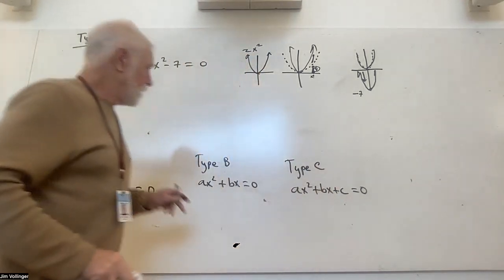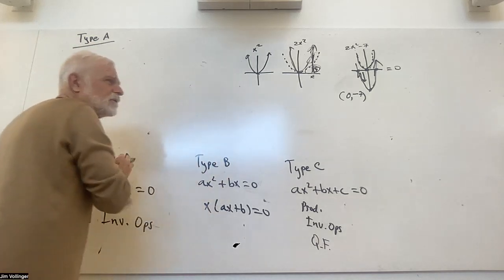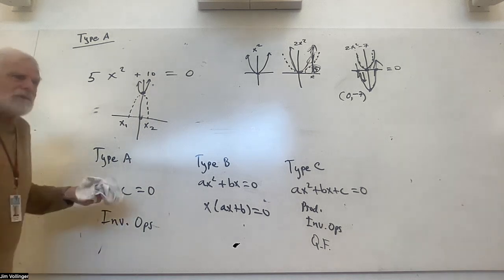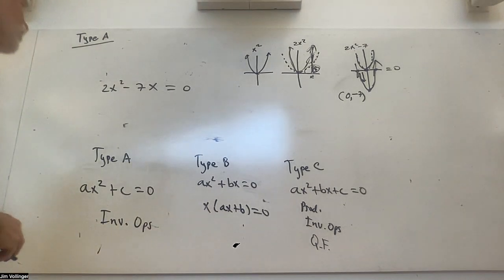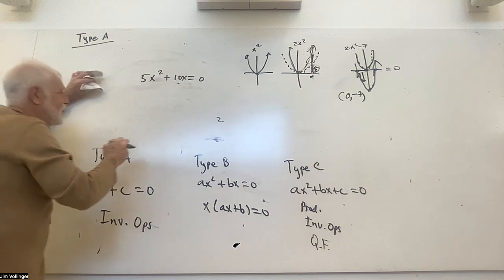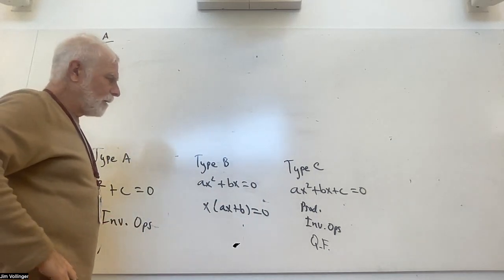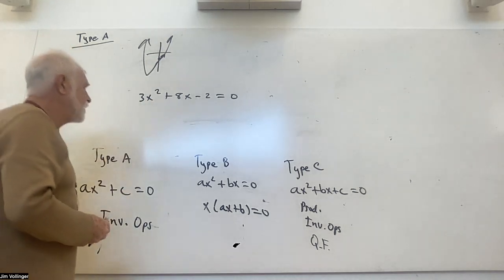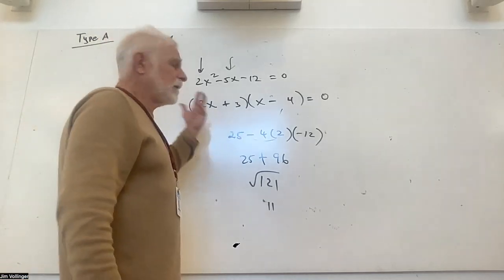Library Series Solving quadratic equations.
Type A: ax^2+c=0
Type B: ax^2 + bx=0
Type C: ax^2 +bx+c=0